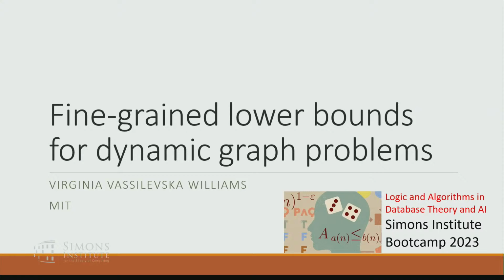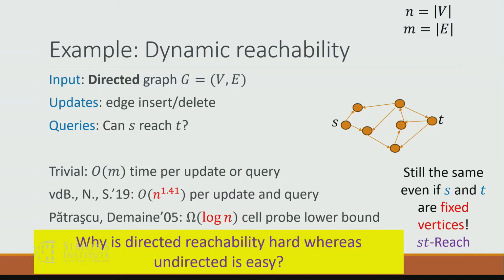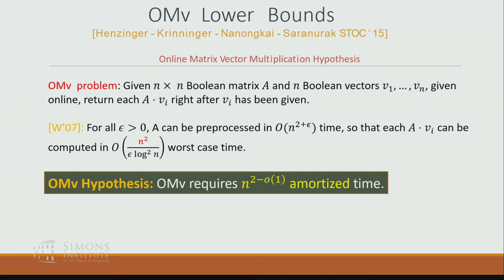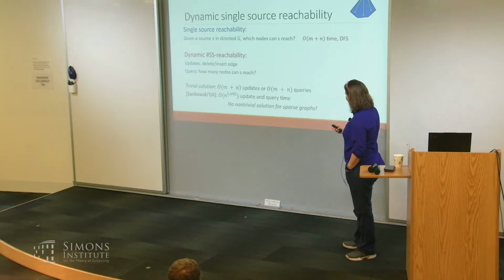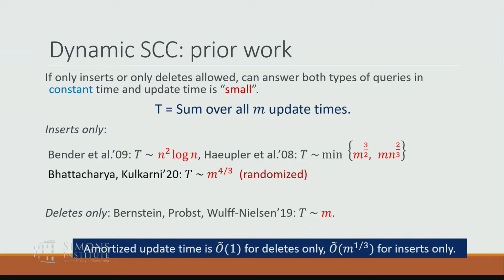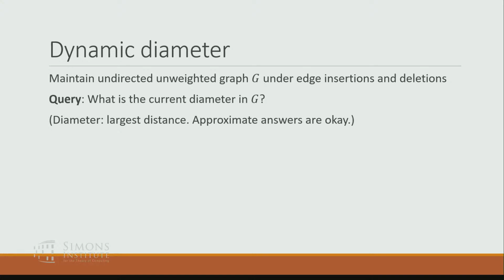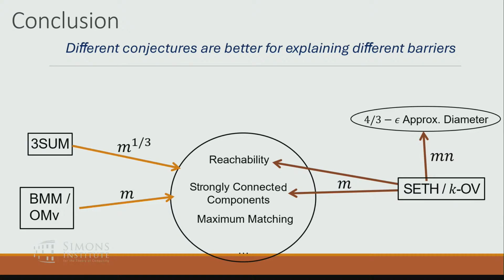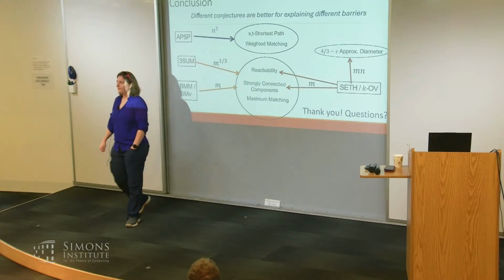Fine-Grained Complexity 3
Virginia Vassilevska Williams (MIT)
Logic and Algorithms in Database Theory and AI Boot Camp